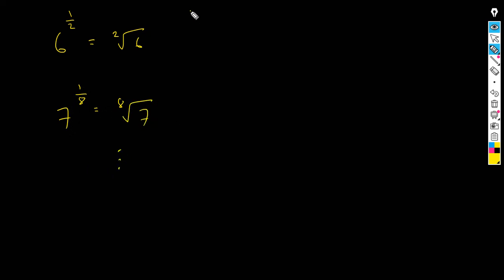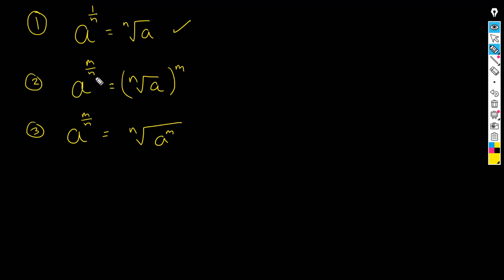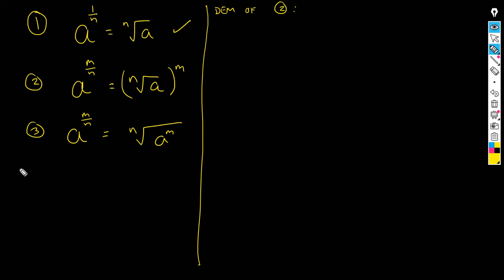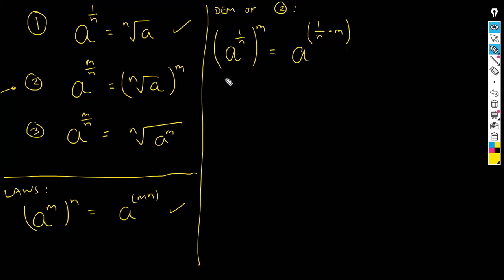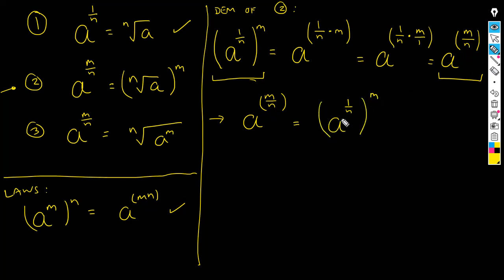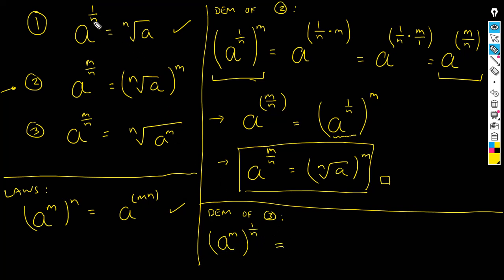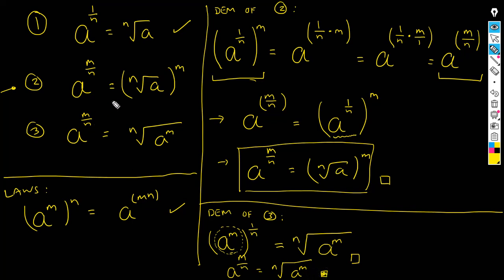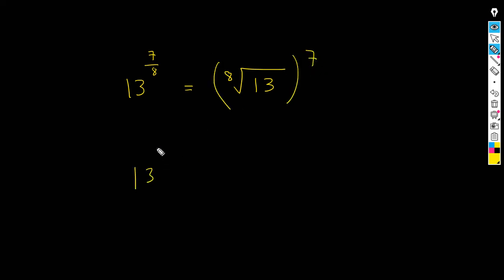2021. M2. 1.7. Properties of rational exponents (part II)